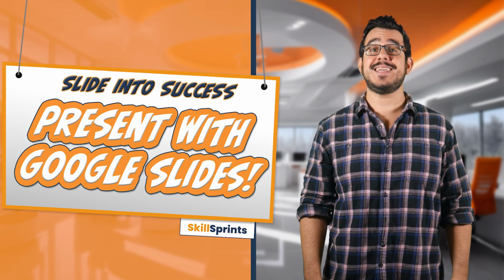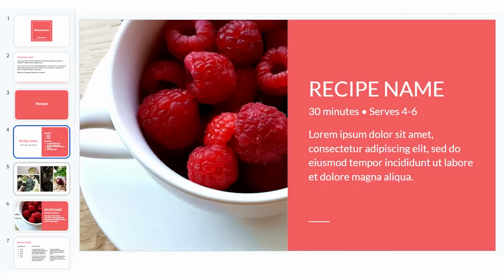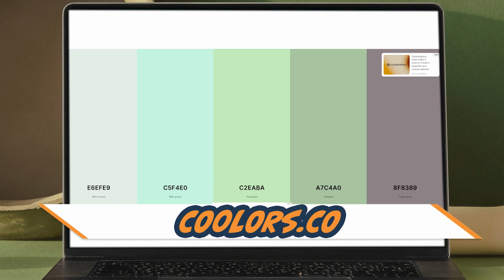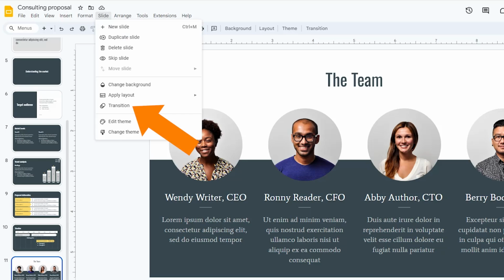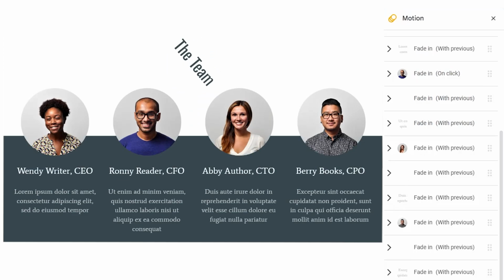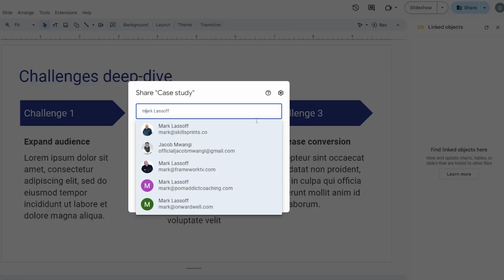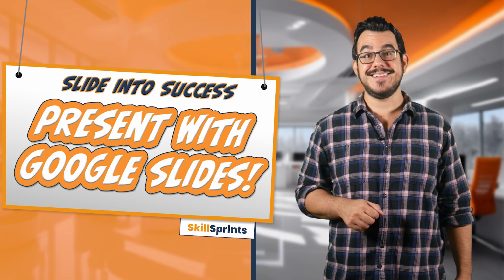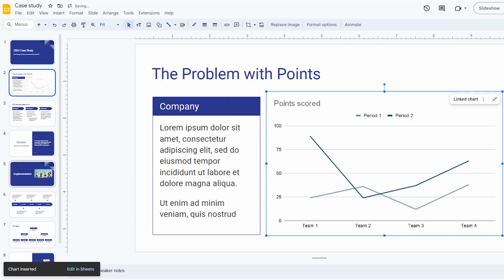Create Stunning Presentations with Google Slides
You'll learn how to elevate your presentations using the powerful tools and features offered by Google Slides. The video covers essential design principles that help you create visually appealing and professional presentations. From selecting consistent themes to applying creative animations and effects, this tutorial guides you step-by-step through the process of making your slides not only functional but also eye-catching. Additionally, you'll explore collaborative features that make it easier to work with others in real-time, ensuring your presentations are polished and impactful. Whether you're new to Google Slides or looking to refine your skills, this video provides practical tips and techniques to help you create presentations that truly stand out. ​